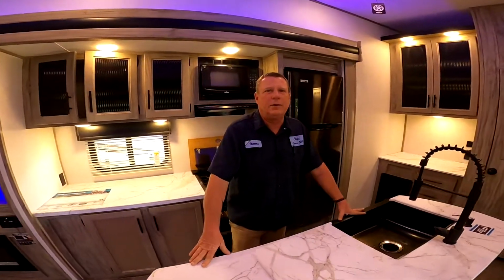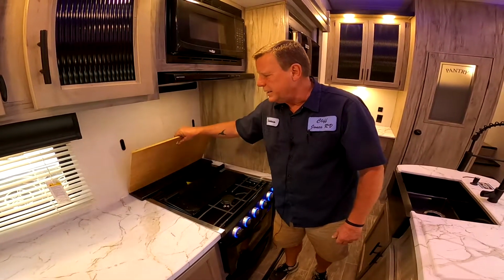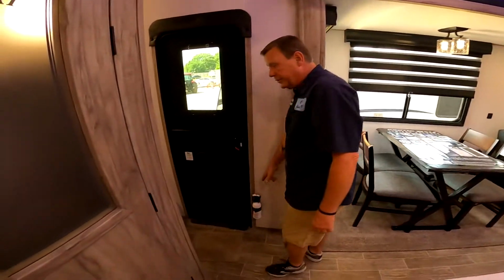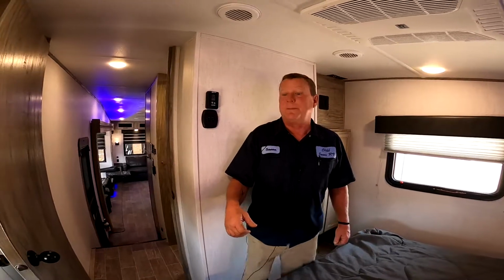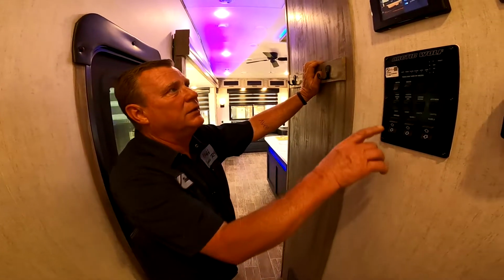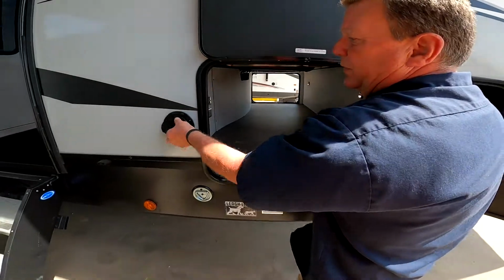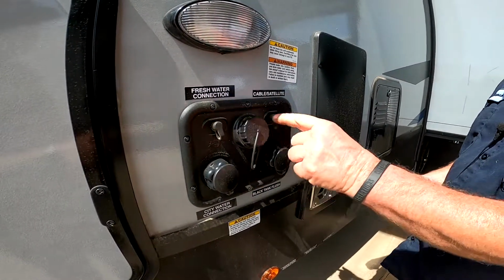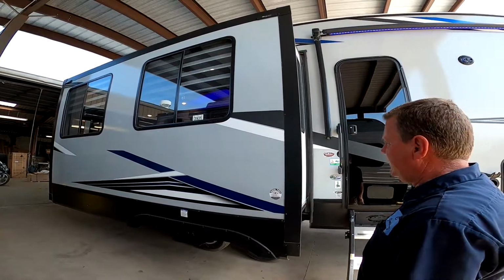Technical Walk Through 2021 Forest River Arctic Wolf 291RL